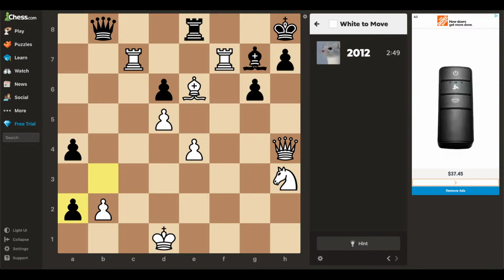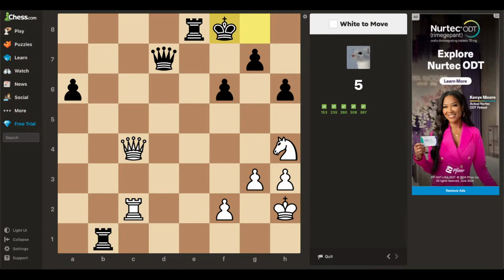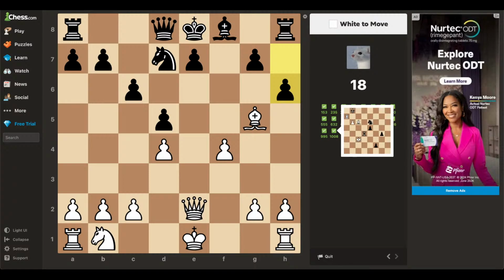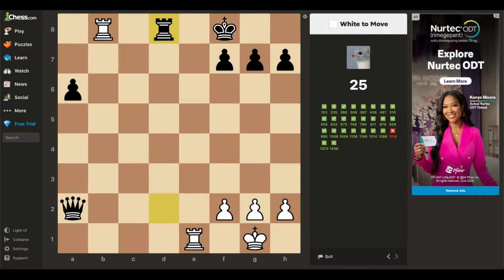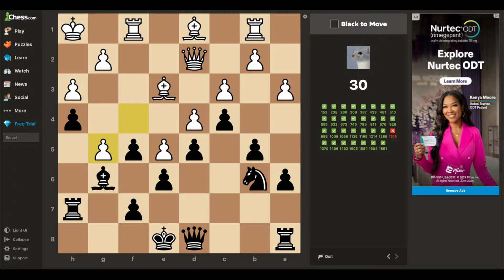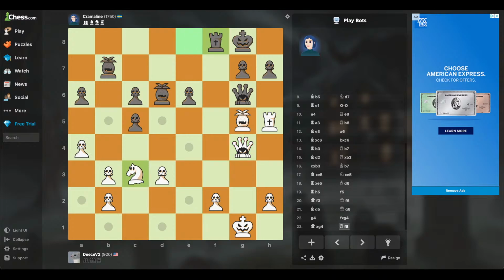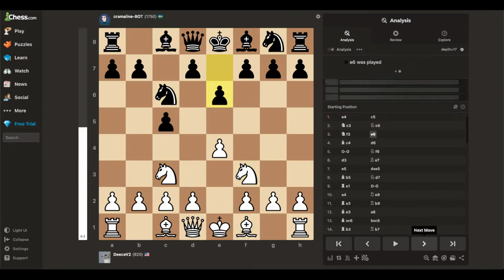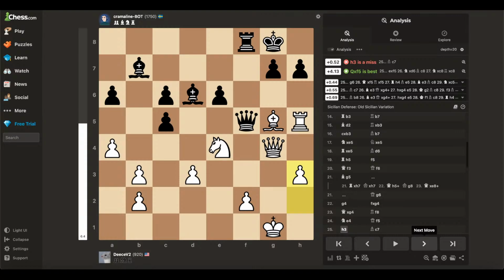Chess Puzzles (First ever stream)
This is a test stream... Hopefully I can figure it out